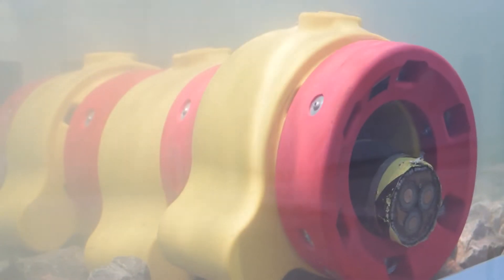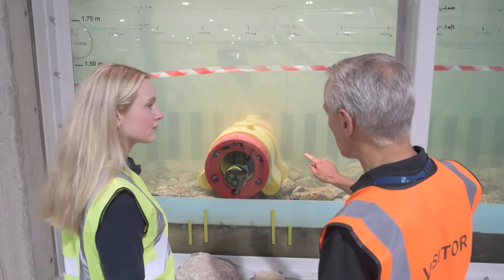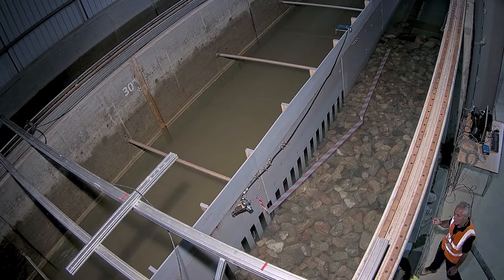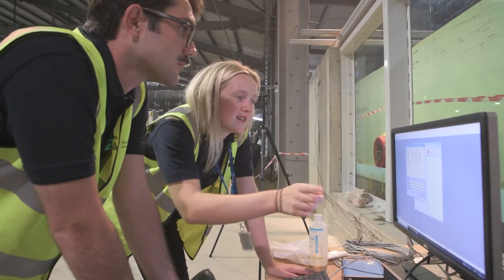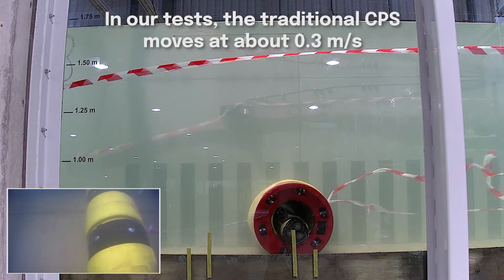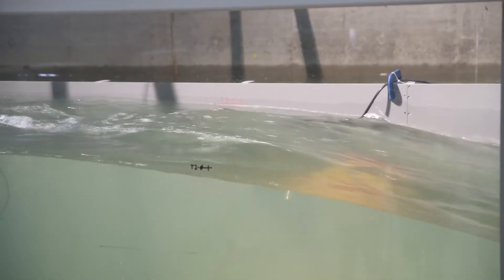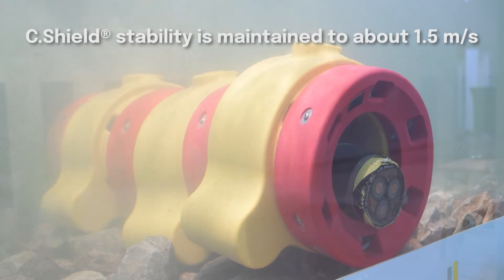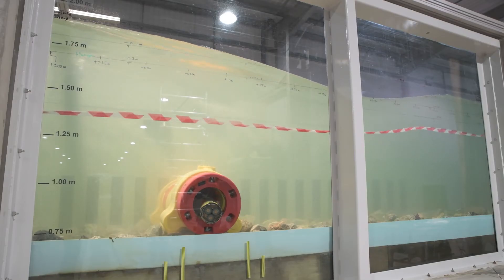Laboratory tests aim to improve stability of wind farm cable protection systems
To help reduce failures of cable protection systems at offshore wind farms, we have been testing them in the HR Wallingford laboratories.

We looked at the performance of existing technology and AIS’ new C-Shield® CPS design to assess their stability in stormy conditions.

The tests showed that the new C.Shield® CPS, designed by AIS, significantly outperformed the traditional system in terms of on-bottom-stability during simulated strong offshore currents in HR Wallingford’s purpose-built tank. The new product differs from traditional cable protection systems as it has a significant weight that is embedded into the product and improved outer profile. The aim is for the new design to withstand strong currents, so that extra stabilisation does not typically need to be added after installation – which of course can result in unplanned activities and expenditure.